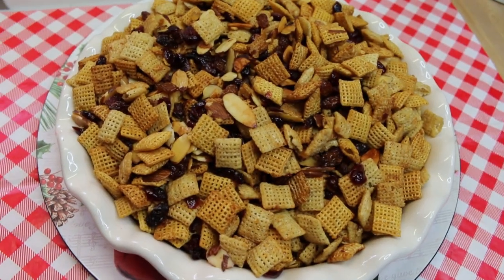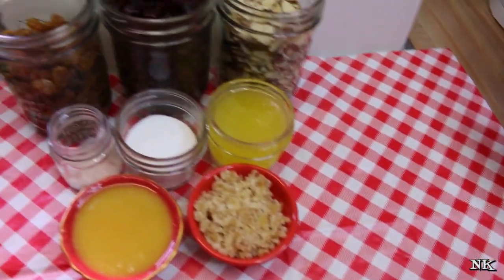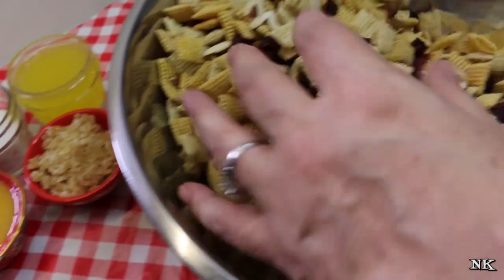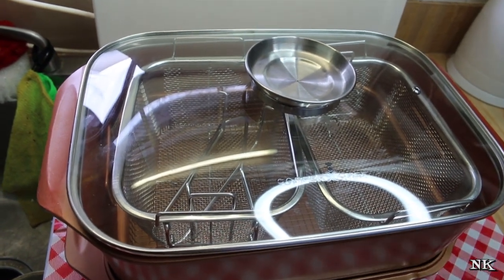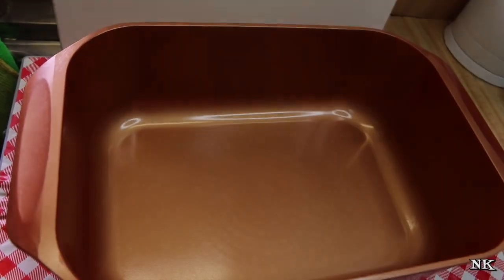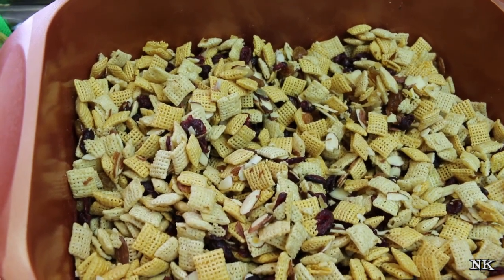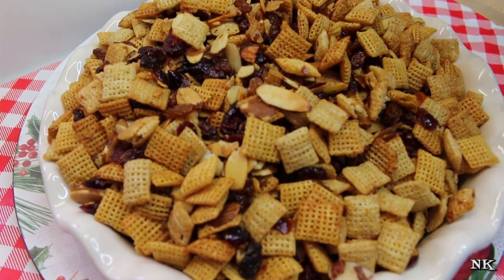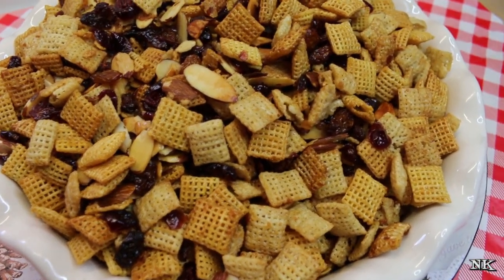CRANBERRY ORANGE SNACK MIX! A REALLY RETRO HOLIDAY!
Today we are going full swing into holiday preparation.  Decorating the house and then the tree and when you do that you need some yummy snacks!  Popcorn is nice but this delicious cranberry orange snack mix is even more delicious!  Packed full of corn and rice cereal squares as well as dried cranberries, golden raisins and flavored with orange juice and a bit of sugar this snack mix will have them coming back for more!  This is also a great way to spread the holiday cheer this time of year by sharing a pretty bag full of this with friends and neighbors!

You know the traditional snack mix that has been around from the 1970s right?!  I grew up with it.  A holiday season never passed without that making an appearance in our home.  My mother especially liked it and she liked to tweak it to her liking by adding extra nuts and pretzel sticks.  In the 80s we were adding rye chips and bugles.  We have added a bunch of different things over the years.  Cereal snack mix is a super versatile recipe and can be fixed to suit your tastes.  No matter what they are.  Sweet, salty, savory or a combination of all three.

Today I am sharing this cranberry orange cereal snack mix.  My all time favorite of the cereal snack mix world.  This one hits all the notes for me.  Tangy orange, a bit of sweetness and the dried cranberries and raisins tie everything together with a great crunch from silvered almonds.  Everyone in my house loves this one and I know you will too.

The secret here is low and slow.  You will want to set your oven at 275 degrees and this will bake for a long time.  Depending on your oven, anywhere from 45 minutes to an hour and a half.  You will want to make sure to give yourself plenty of time when making this and don't get on the phone and don't do your nails.  Focus on the task at hand and you will have a fantastic snack mix for eating and sharing this holiday season.

I started mine off with both rice and corn cereal squares.  You can use whatever brand you like.  Toss these in a large bowl along with the cranberries, raisins, slivered almonds and my secret weapon, candied ginger.  This is optional but if you like ginger you are going to love this!  I usually buy my candied ginger in the produce section throughout the year but at holiday time you can also find containers near the fruit cake fruit.

Mix all those ingredients up well together and set aside.  Make the glaze by mixing up orange juice concentrate, you know the frozen kind and some sugar, butter and salt.  Now pour the glaze over the goodness in the big bowl and toss this with a big spoon or with your hands.  Be gentle, you don't want to break the squares, but be sure to coat all the pieces with glaze so every bite gets a delicious coating.

I like to make my cereal snack mix in a large, deep roasting pan. Today I am using my new Wonder Cooker from Copper Chef.  They were kind enough to send me this set and I have been using it for a few months and I LOVE it!  It is the perfect pan for this job today.  I put all that snack mix in the Wonder Cooker and placed it in the oven for an hour and 15 minutes.  I took it out every 15 minutes and stirred it well, bringing up all the mix from the bottom so it would all bake evenly and get delicious and glazed and orangey!

You will want to start to closely watch the snack mix at around the 45 minute mark.  If your oven runs hot you may wish to stop there.  If not, continue until the glaze beings to give the cereal a nice caramel sheen.  You will know when it is time to stop when the raisins begin to look like they are going to pop.  Careful not to burn them because this mix will be ruined if it is in the oven for even an extra five minutes.  I know this from experience.

When you are satisfied with the doneness of the mix, remove from the oven and spread it on two sheet pans to cool.  This will allow everything to cool quickly and dry out instead of remaining in the deep roaster and potentially get soggy.   When cool, you can store in an ain airtight container for up to two weeks.  If it lasts that long!

I hope you give this snack mix a try this holiday season or any time and I hope you love it!

Happy Eating!

You can get a printable version of this recipe on my website here:

***MAILING ADDRESS
Noreen's Kitchen